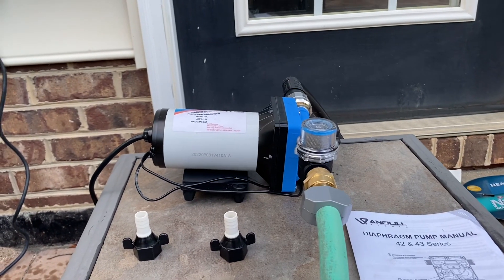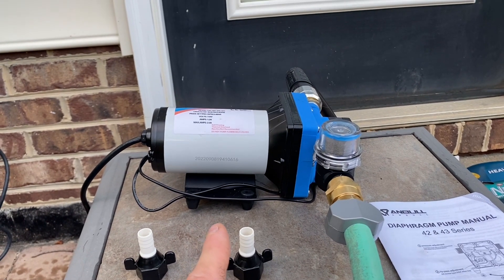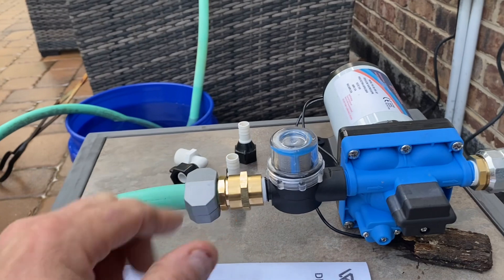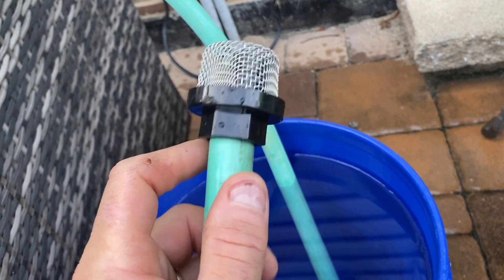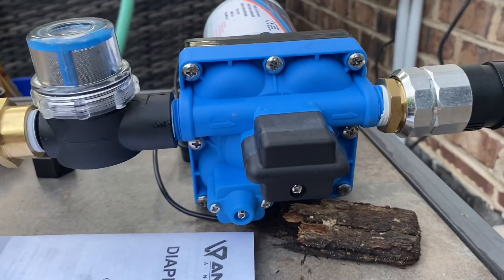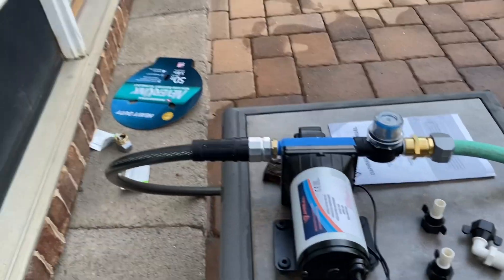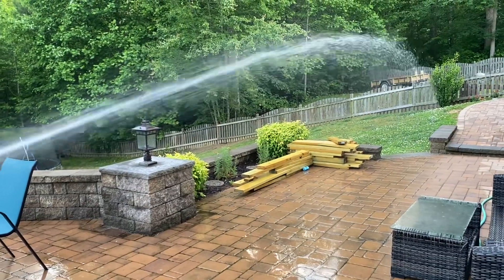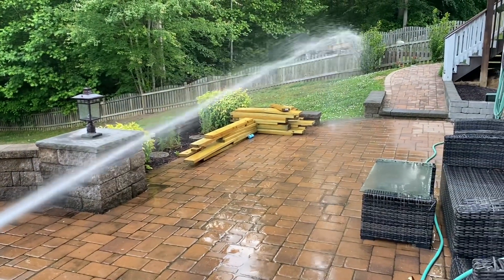Anbull water transfer pump setup and review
Anbull water transfer pump setup